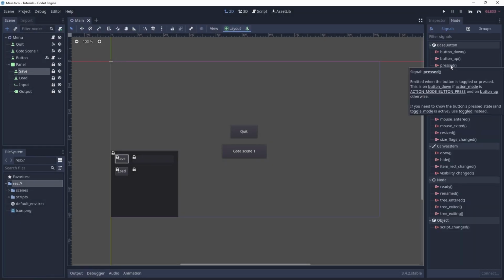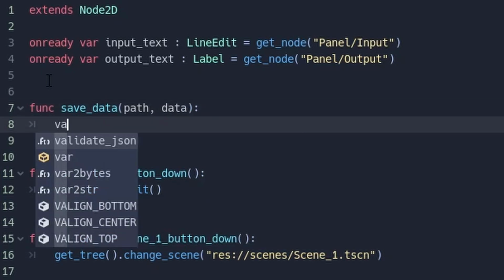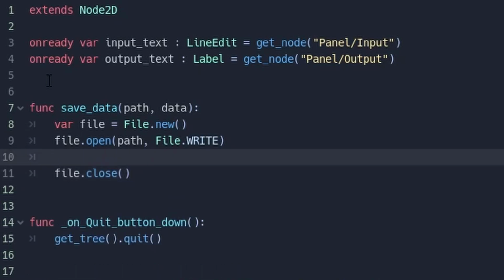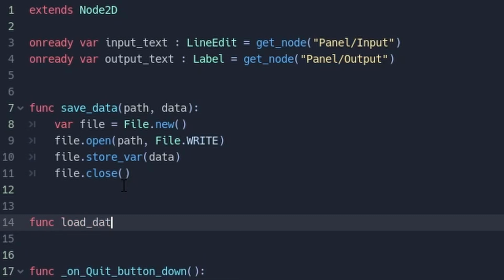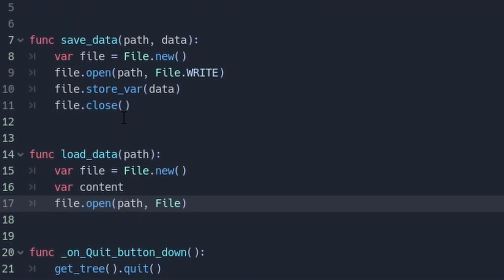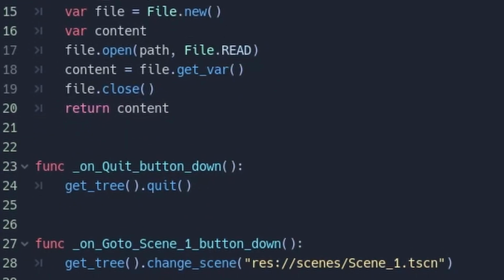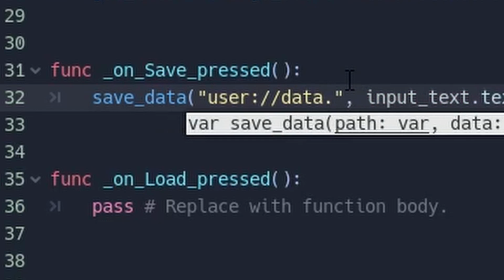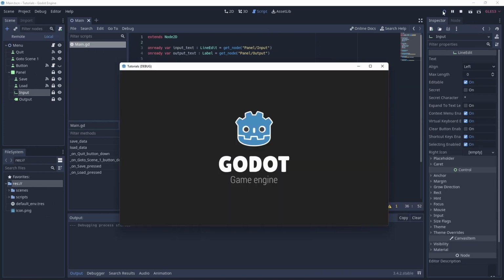Godot how to save game data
How to save and load data in Godot game engine

When programing you one day gonna need to store some data and load it later so hers a simple tutorial on how you can do it in godot